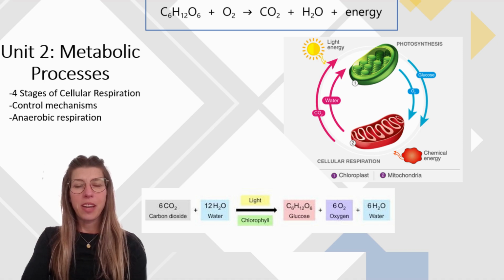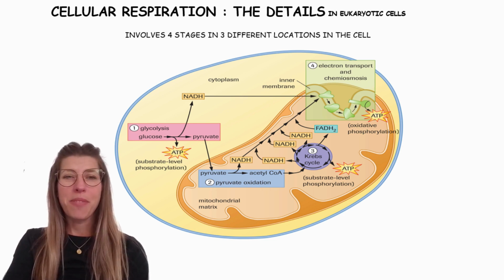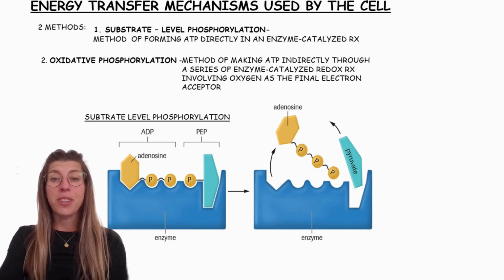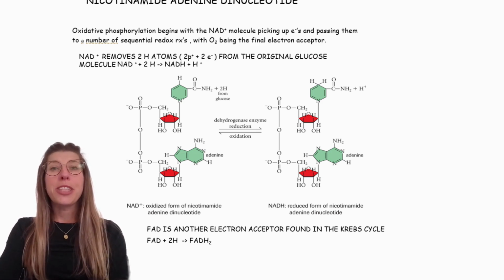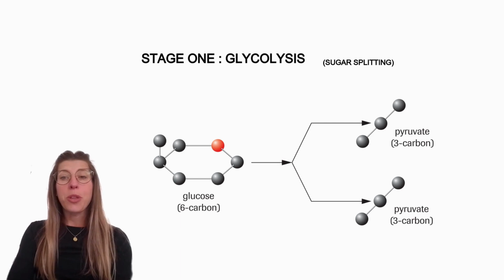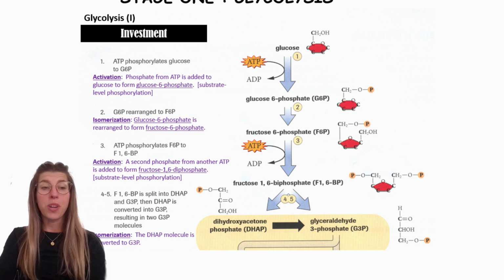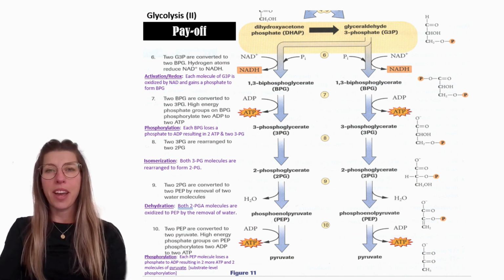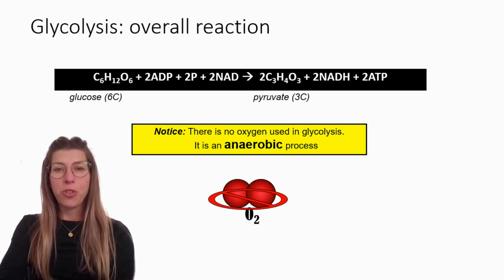Cellular Respiration & Glycolysis | SBI4U Grade 12 Biology (Ontario Curriculum)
Learn about Cellular Respiration & Glycolysis in this SBI4U Grade 12 Biology lesson from Ontario Education Online, aligned to the Ontario Ministry of Education curriculum.

This video is part of our SBI4U (Grade 12 Biology, University Preparation) series, designed to help Ontario Grade 12 students working through the Biology curriculum.